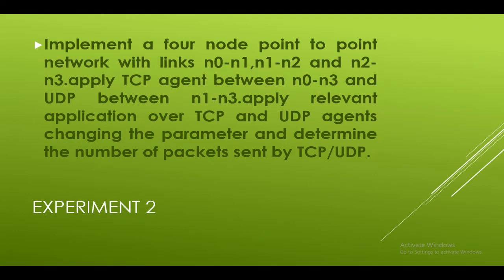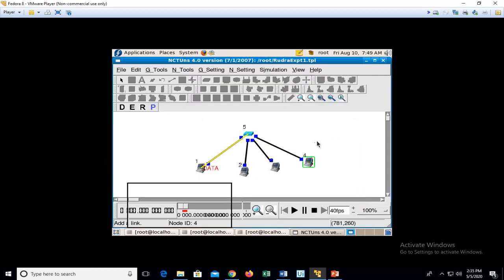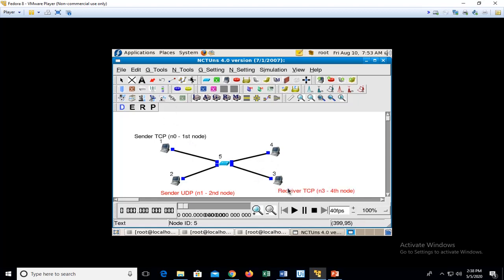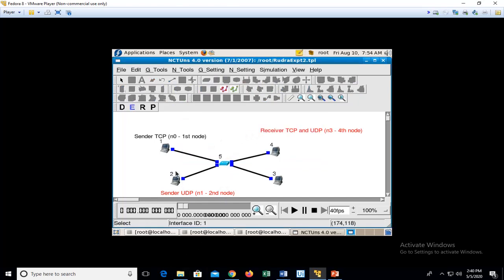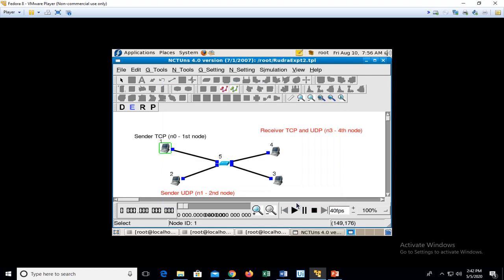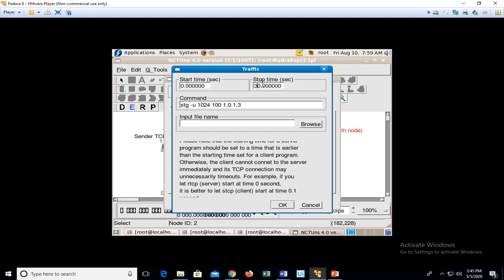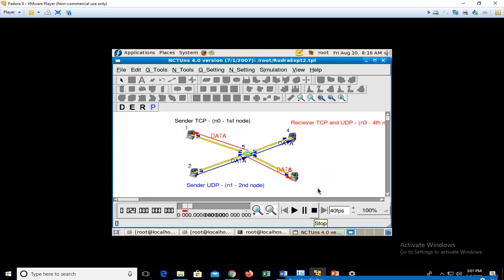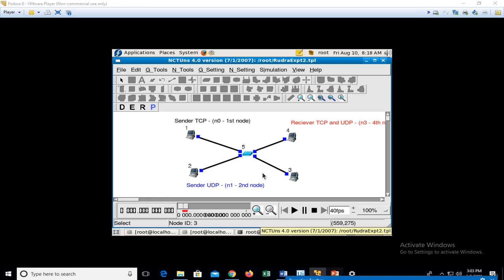17ECL68 Computer Networks Laboratory using NCTUns software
Video 3
Experiment 2
Implement a four node point to point network with links n0-n1,n1-n2 and n2- n3. Apply TCP agent between n0-n3 and UDP between n1-n3.apply relevant application over TCP and UDP agents changing the parameter and determine the number of packets sent by TCP/UDP.